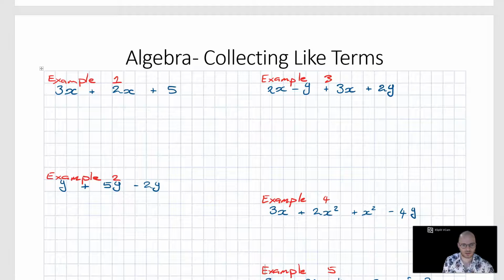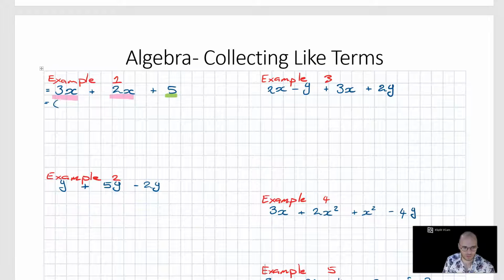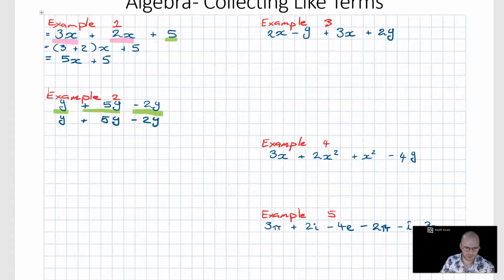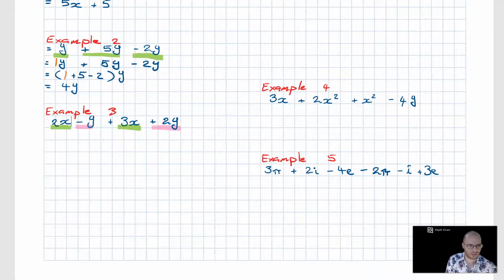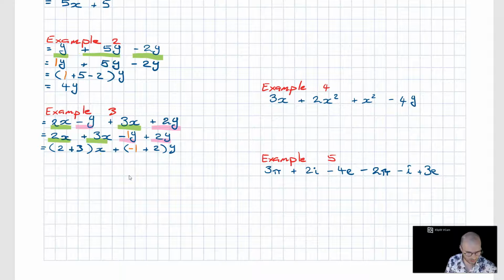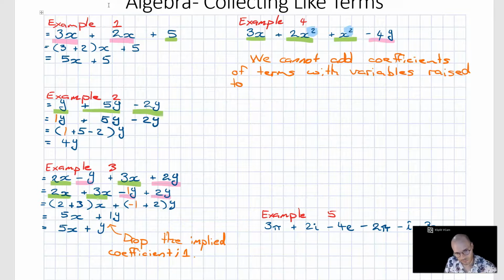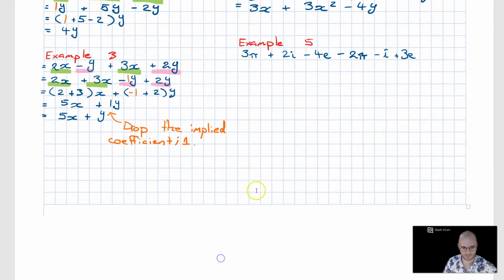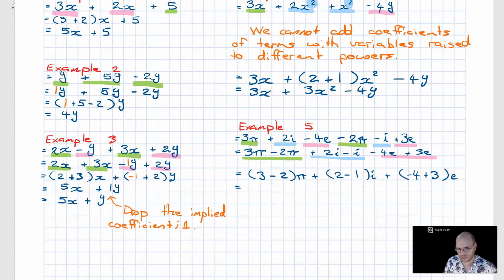Algebra Collecting Like Terms